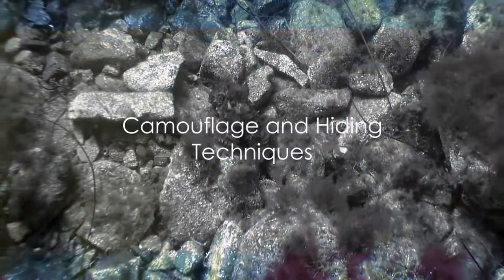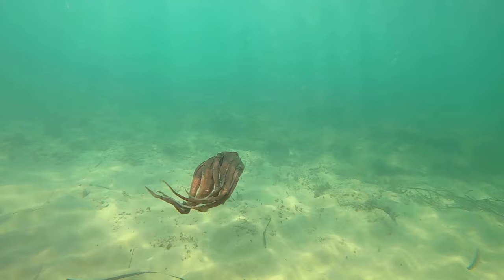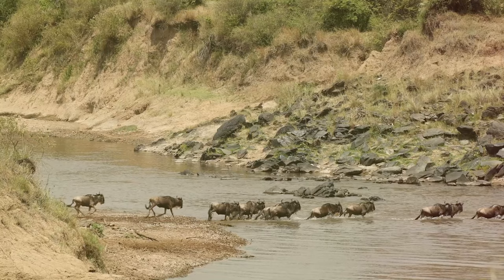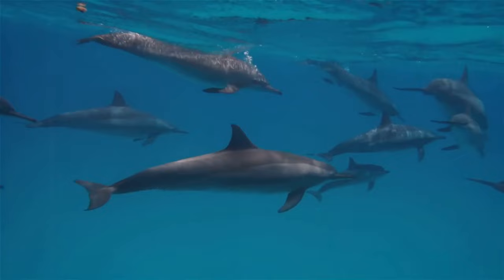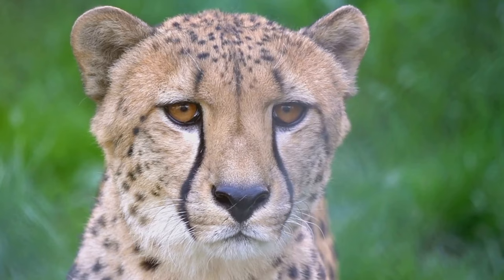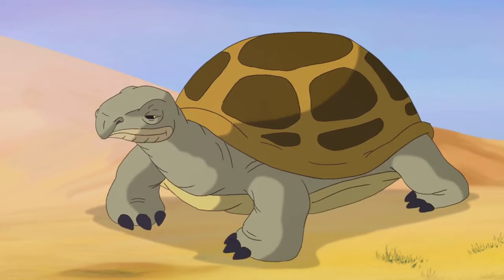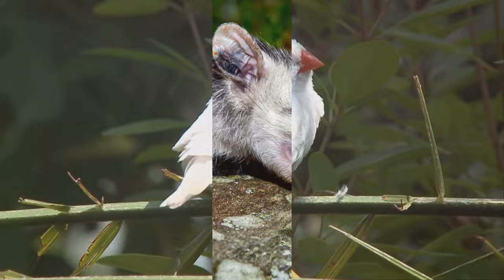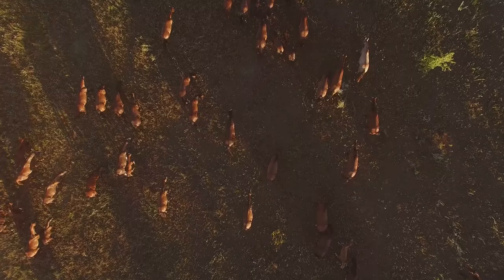Survival Secrets of the Wild: Ingenious Tactics Animals Use to Evade Predators 🐾🔍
Dive into the thrilling world of "Survival Secrets of the Wild: Ingenious Tactics Animals Use to Evade Predators 🐾🔍" with Epic Animal Extremes: The Ultimate Superlatives. This video takes you on a riveting journey through the ingenious survival strategies animals deploy to elude their hunters. From the stealth of camouflage to the strategic brilliance of migration, discover the awe-inspiring methods of animal perseverance. 🌿🐅

🎥 Video Outline:

    00:00:00 Introduction to Camouflage and Hiding Techniques
    00:01:58 Unveiling Smart Escape Strategies
    00:04:02 Exploring The Power of Unity in the Animal Kingdom
    00:05:00 Racing with the Fastest Hunters and Evaders
    00:06:54 Harnessing Protection with Deadly Chemicals
    00:07:52 The Art of Surviving by Imitation
    00:09:58 Utilizing Spikes, Shells, and Other Defensive Measures
    00:12:07 The Crucial Role of Communication in Survival
    00:13:00 Mastering Deception and Trickery Tactics
    00:14:00 The Essential Nature of Surviving through Migration

💡 Engage with us! What survival strategy fascinated you the most?

Join us on this educational odyssey to appreciate the animal kingdom's adaptability and brilliance. 🌎👀